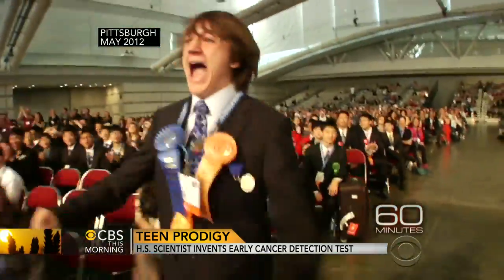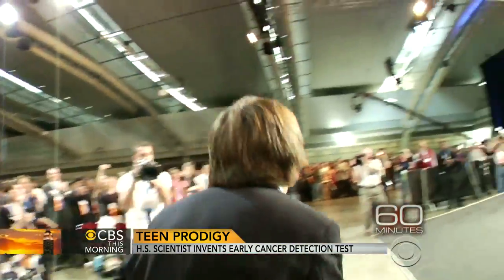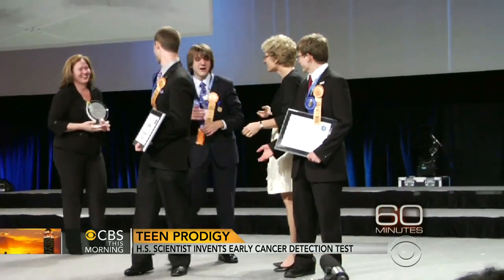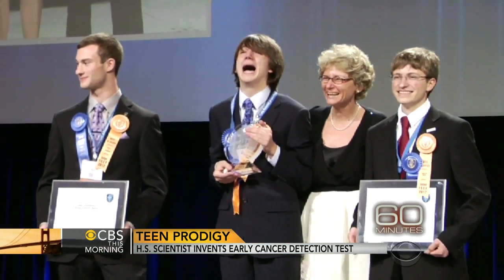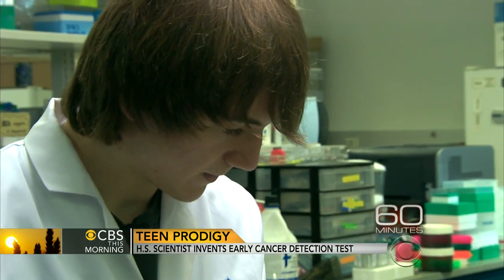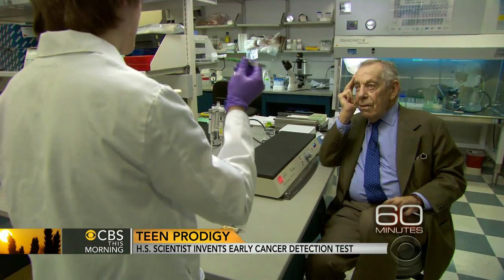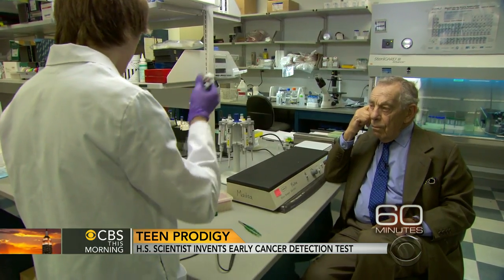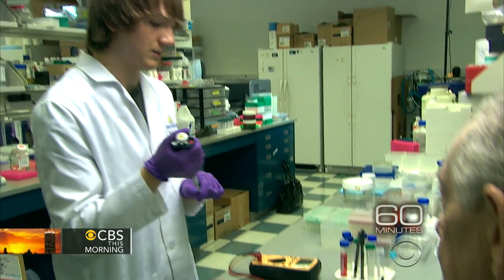Teen prodigy invents early pancreatic cancer detection test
On Sunday night's "60 Minutes," Morley Safer looked at Jack Andraka's groundbreaking work to detect one of the most lethal cancers. Andraka won the grand prize at the Intel International Science Fair for his invention. Gayle King shares a look at Safer's report.